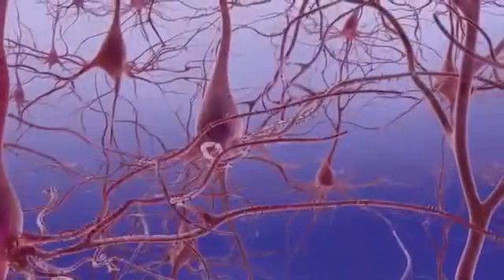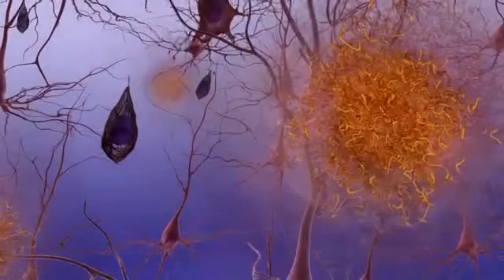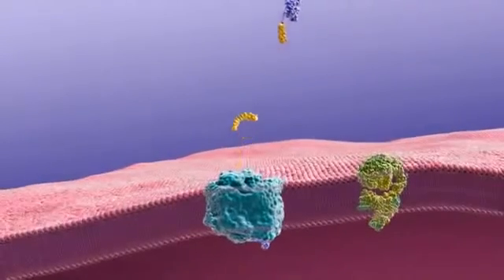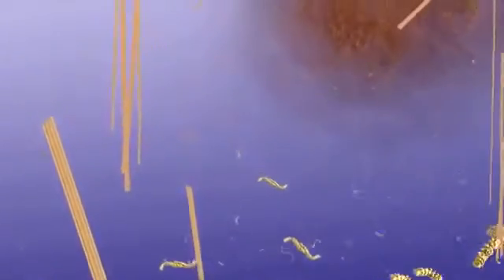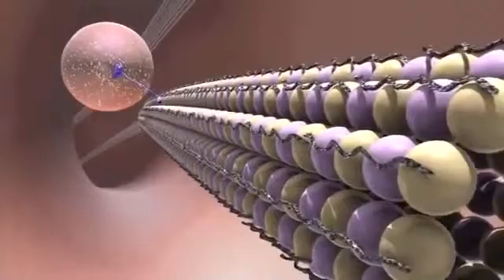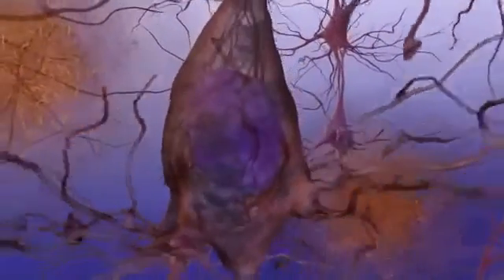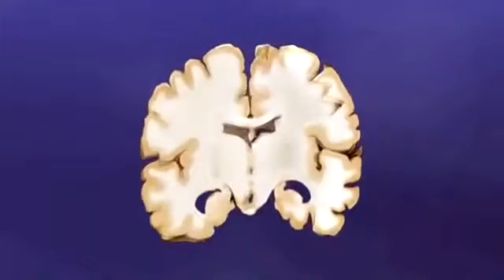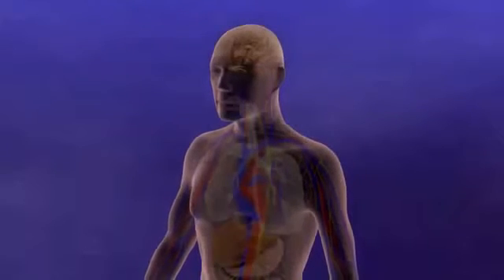Inside the Brain Unraveling the Mystery of Alzheimer's Disease HQ